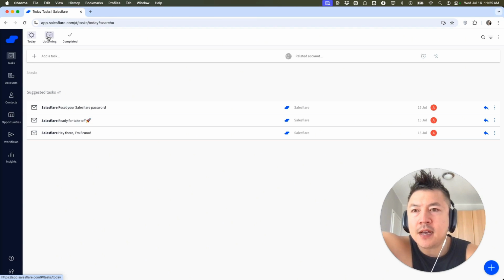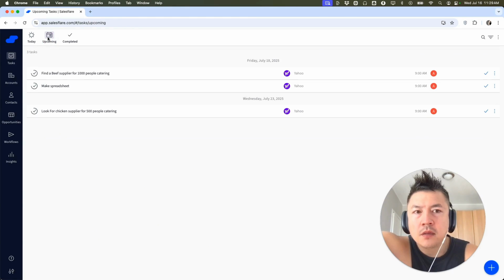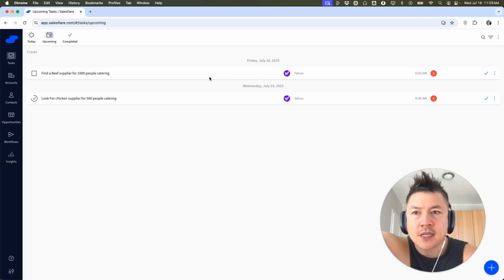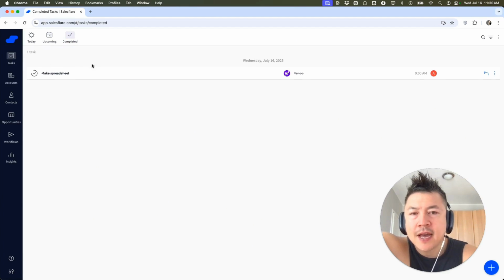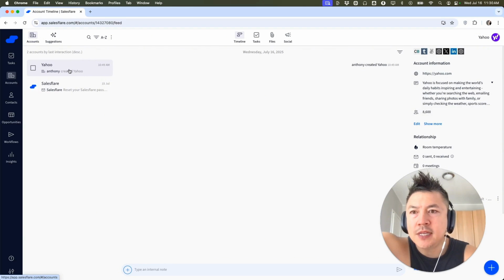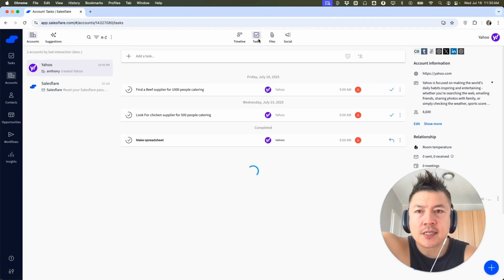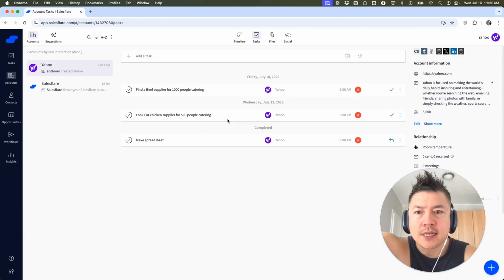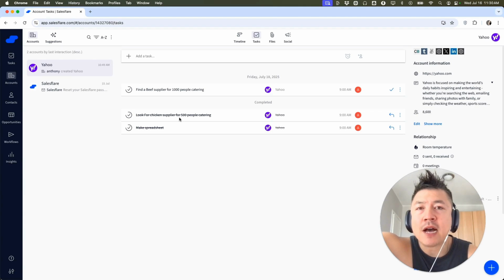✅ How To Mark Task Completed In Salesflare🔴